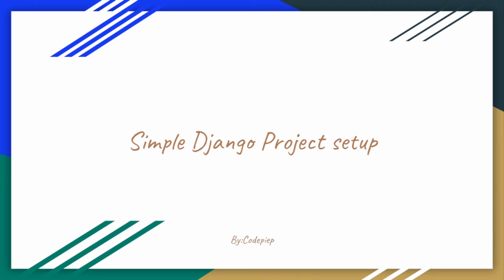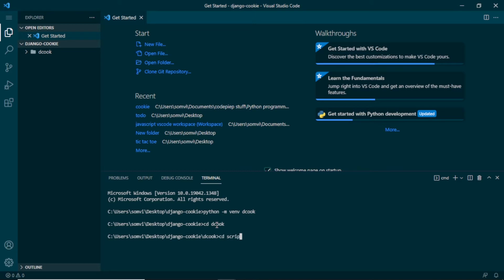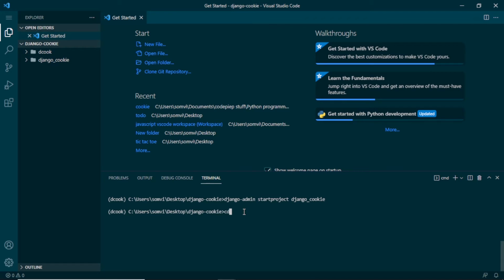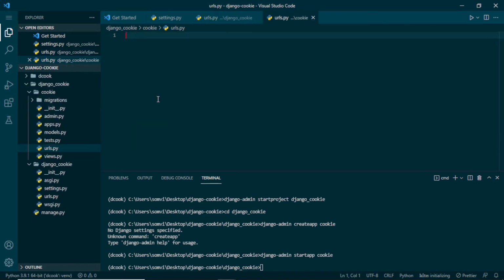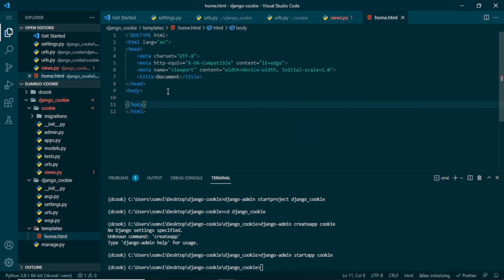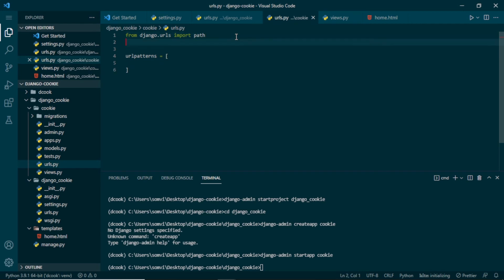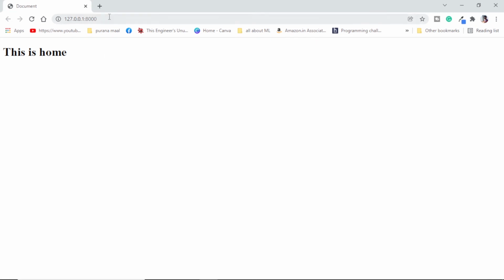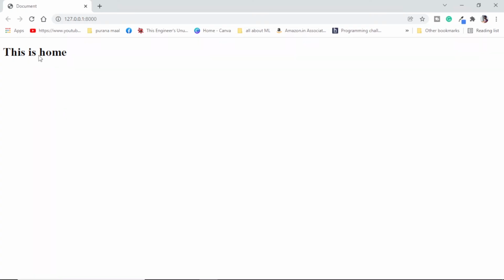Django Project Setup | Running a django project for first time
We see Django Project Setup and running a django project for first time

Complete web development course (python, discount valid till 19th Dec 2021)

Laptops for programmers:
Dell Vostro
HP AMD Ryzen
Lenovo V15
HP Pavilion
HP 14
Lenovo Ideapad

Timestamps:
0:00 | Intro
0:47 | Creating Virtual Environment using python
1:56 | Installing Django for first time
2:43 | Creating django application
3:50 | Mapping Django Application URLS
4:47 | Using Templates in Django
7:58 | Migrations in Django
9:00 | Django project setup conclusion